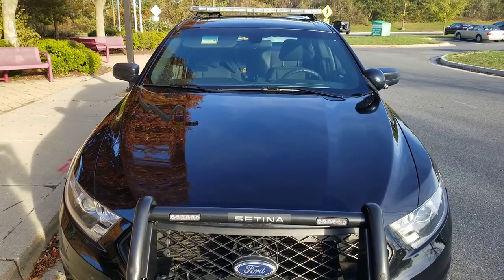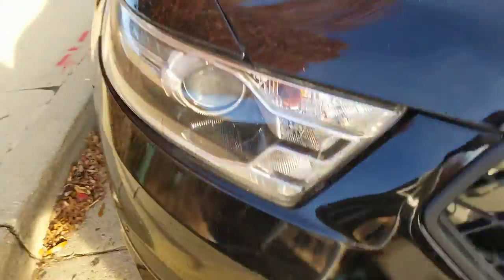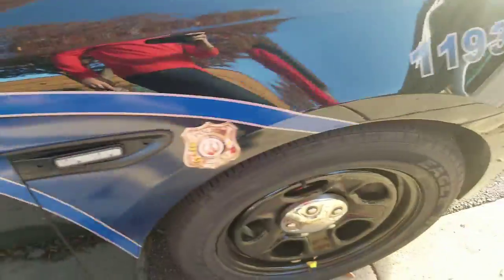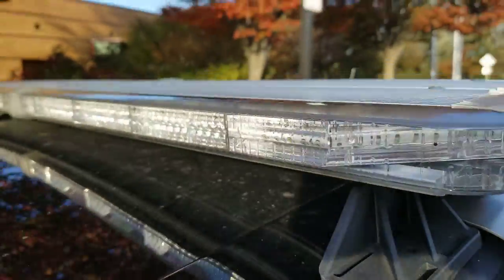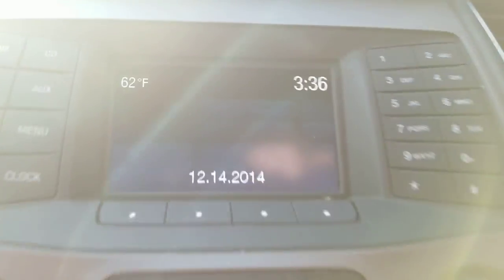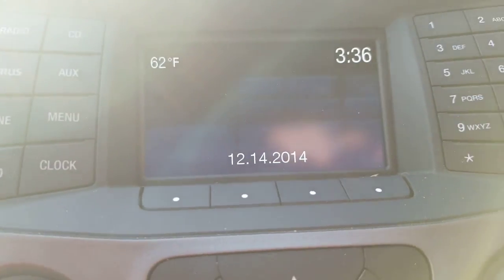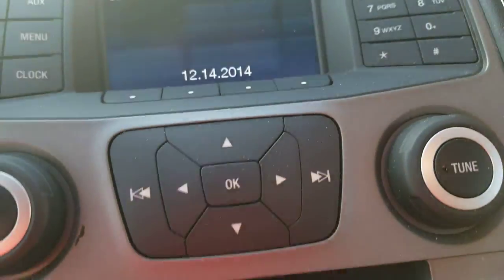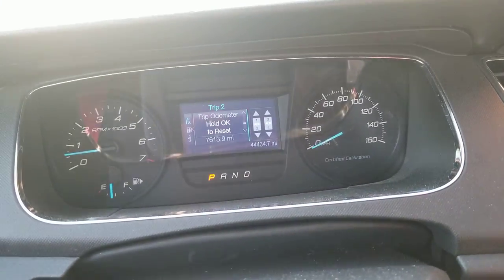Gage Car Reviews Episode 1,059: 2016 Ford Police Interceptor Sedan (Howard County PD) #2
10 stars
Vehicle Manufactured Date: April 2016
Includes
Engine: 3.7L V6
Horsepower: 305 hp
Transmission: 6 speed Automatic w/OD
MPG: 18 City/25 Highway
Lightbar: Whelen Liberty
Siren: Whelen Cencom
Computer: Windows 7 Professional SP1 64-Bit
Mileage: 44,434 Miles

Special Thanks to the Howard County police Department for Allowing me to review this 2016 Ford Police Interceptor Sedan.

Happy Christmas eve.